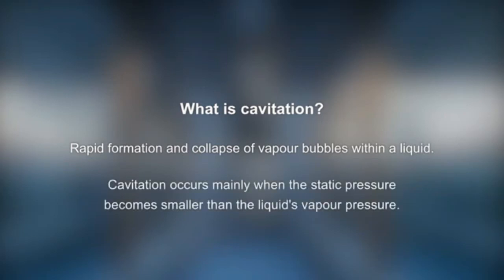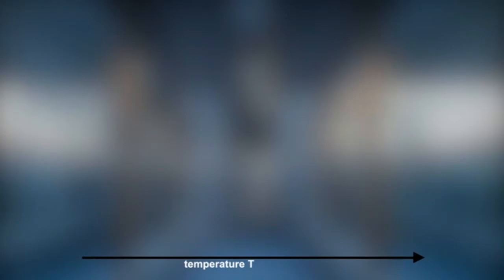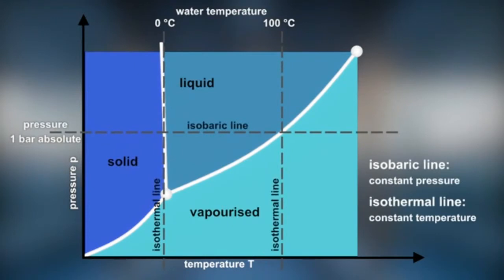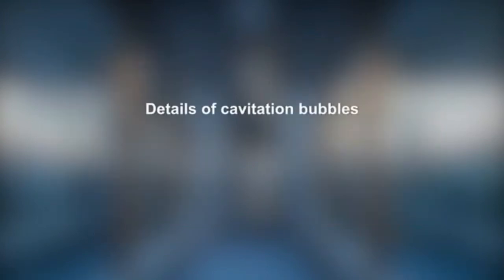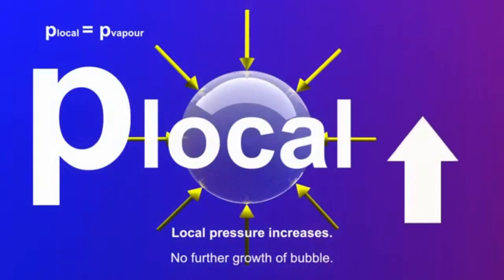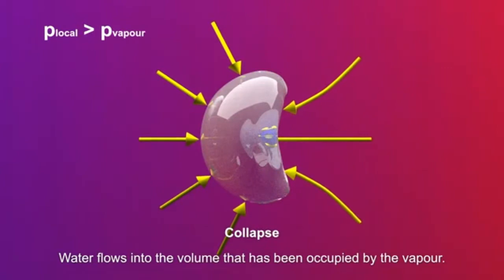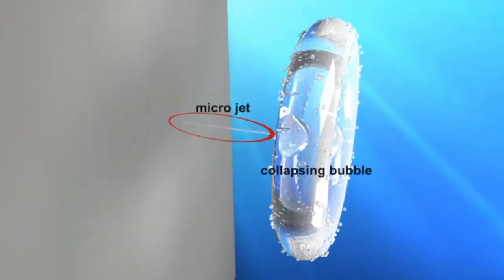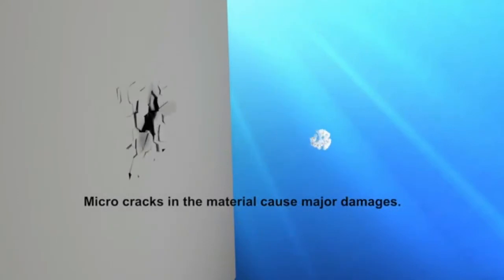Echoformation. Acoutics & crystallography.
Cavitation, water hammer effect, and hydraulic jump are
de hydroacoustic phenomena that define the crystalline form of the minerals and their isometry shapes.